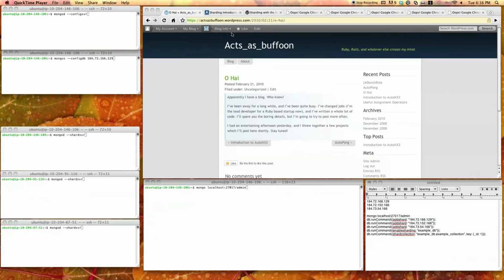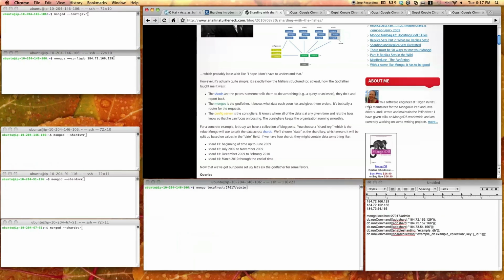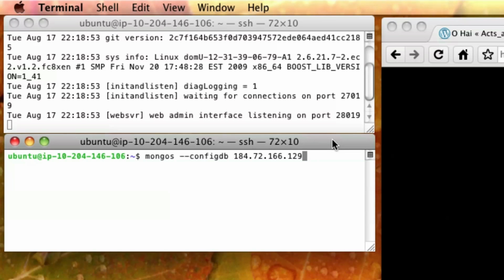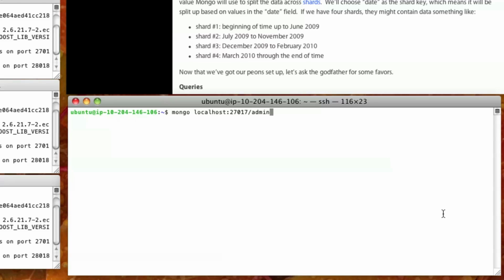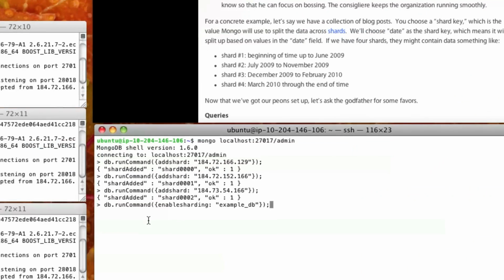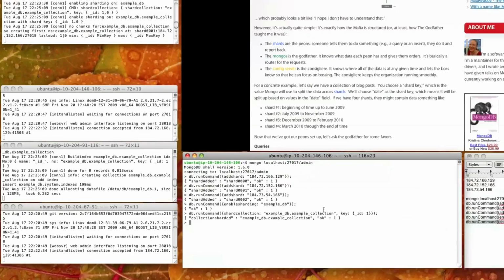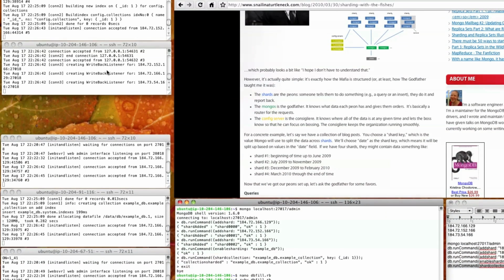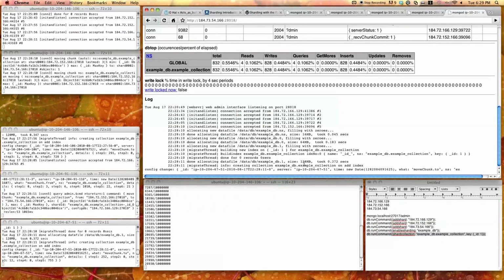Sharding in MongoDB 1.6.0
A screencast demonstrating how to set up sharding with MongoDB 1.6.0.